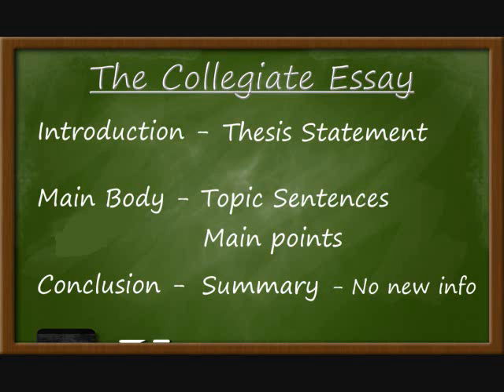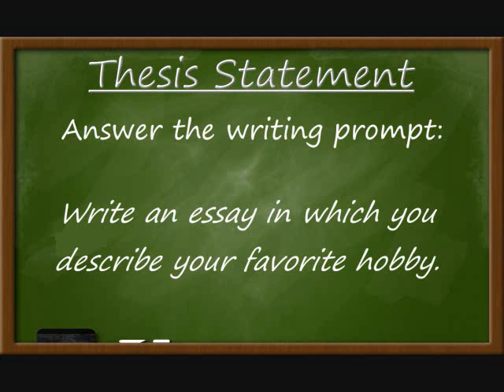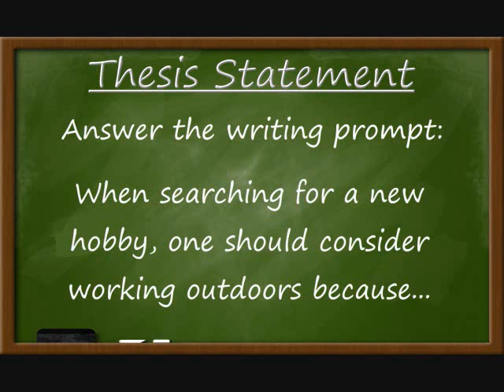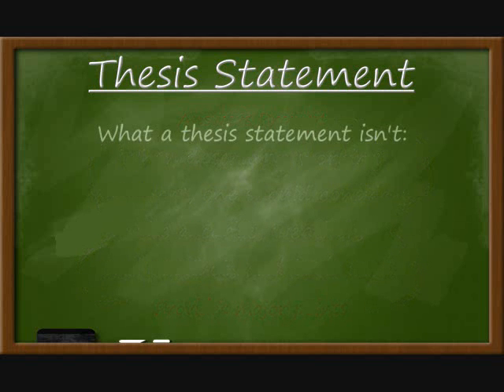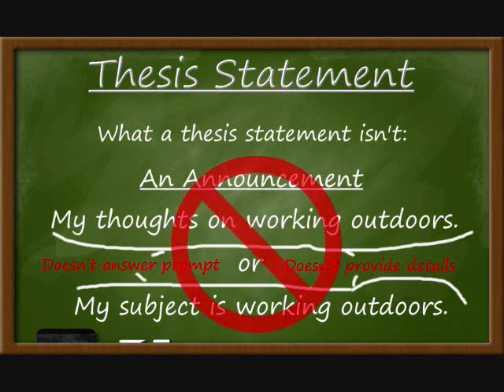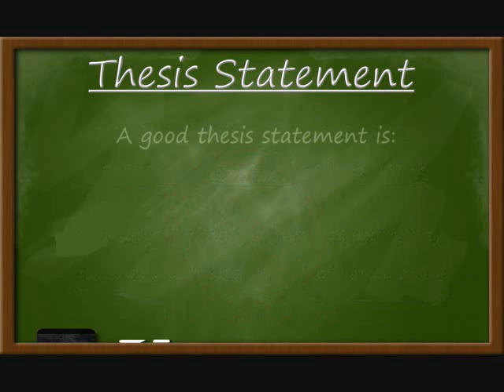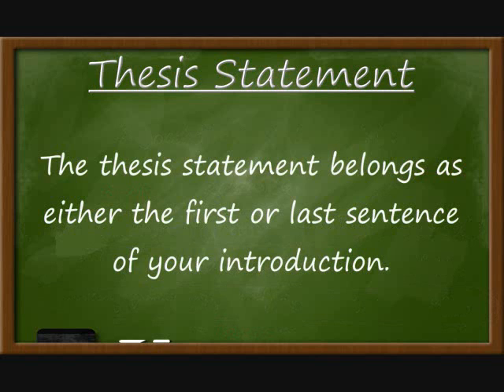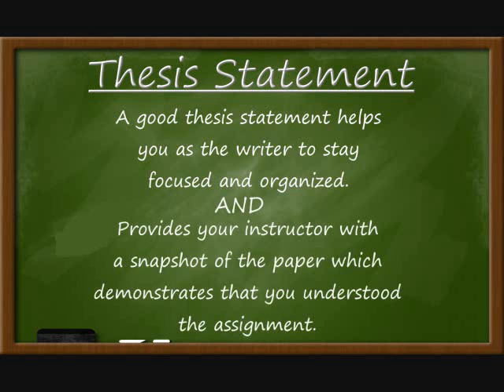Professor Write Video 14 - Thesis Statements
The fundamentals of a strong thesis statement in a collegiate essay.